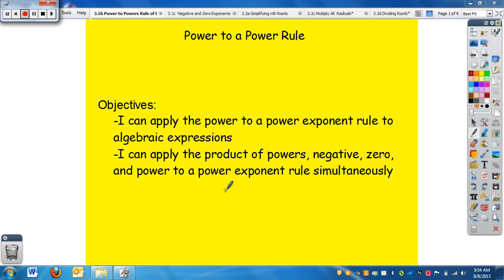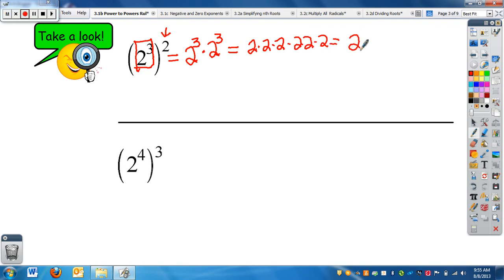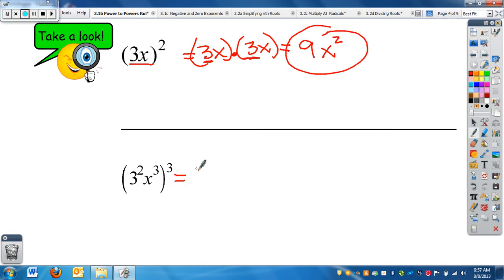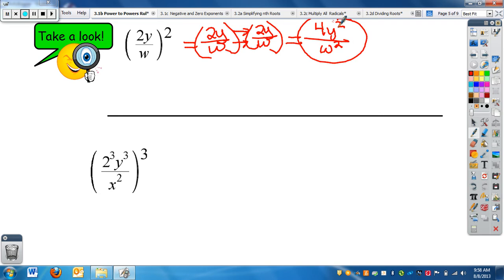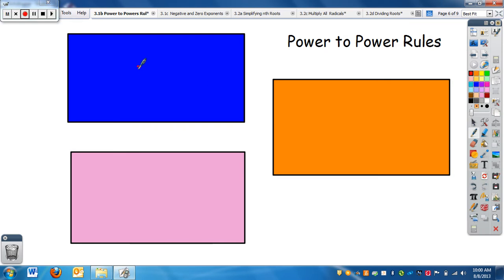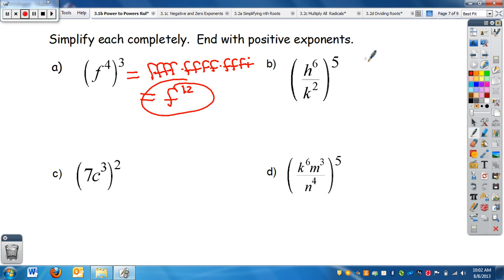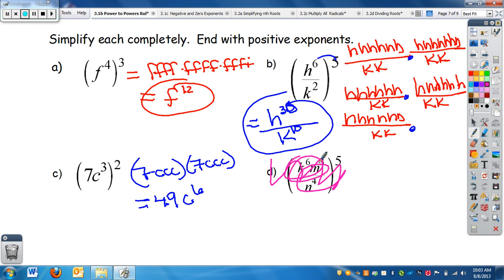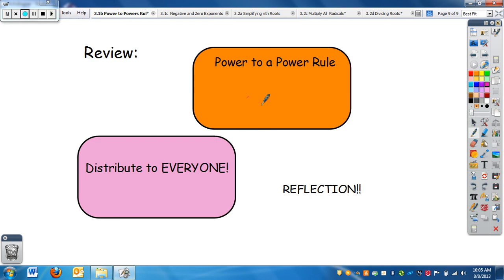Algebra 3-1b Power to Powers Rule of Exponents